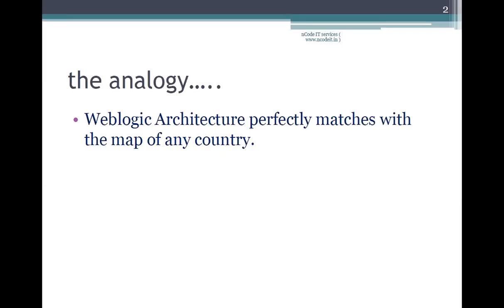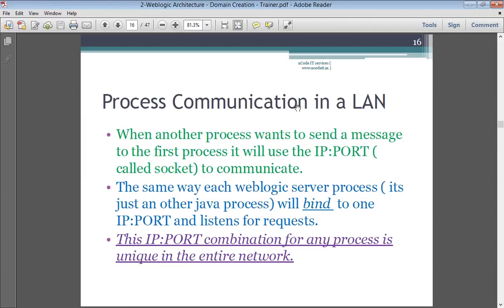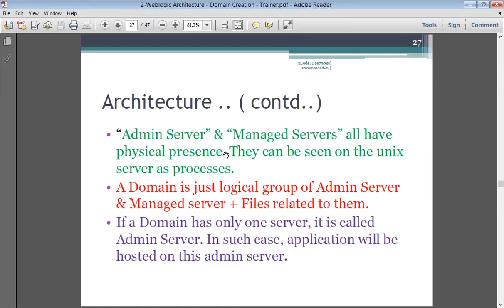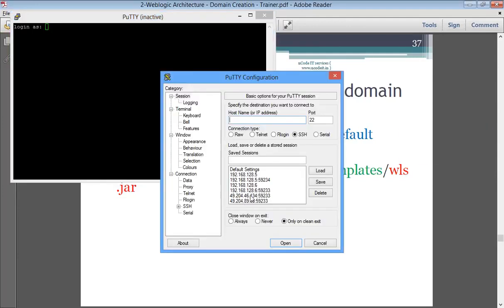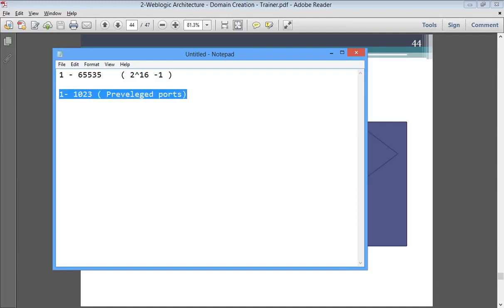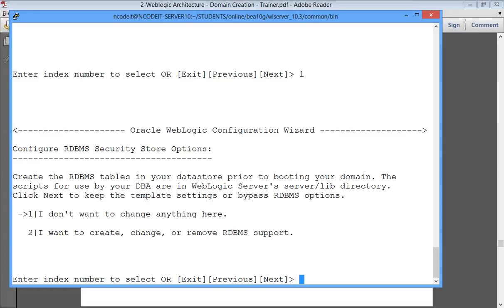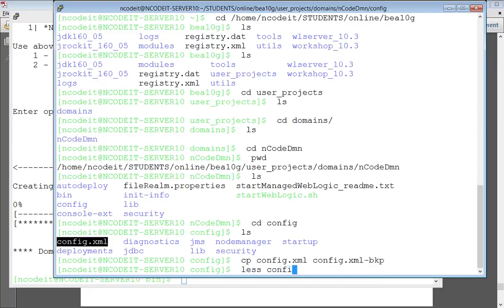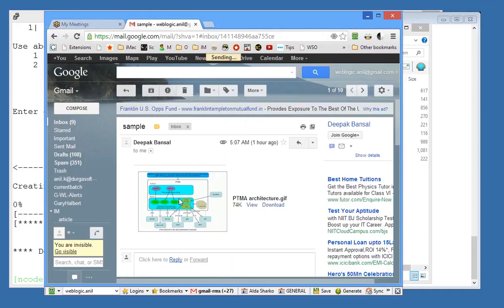WL03 DOMAIN CREATION